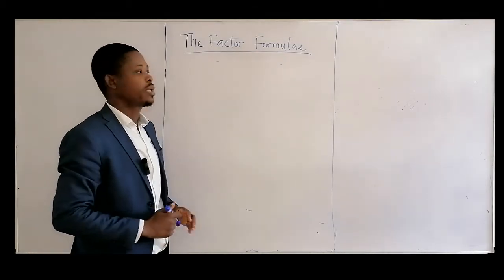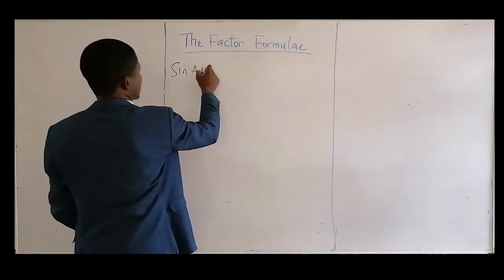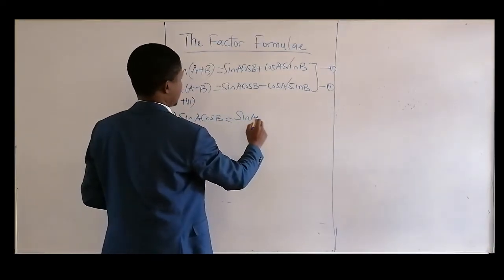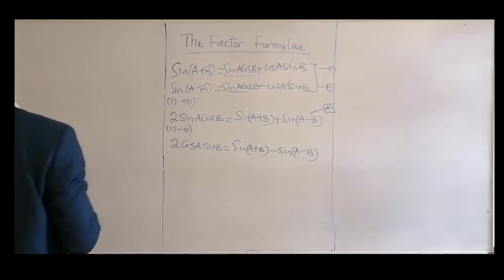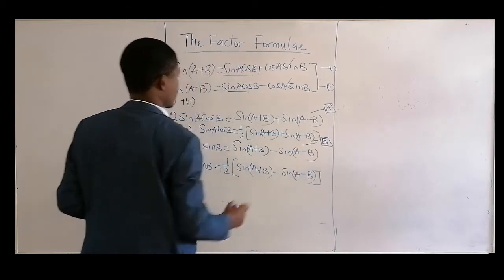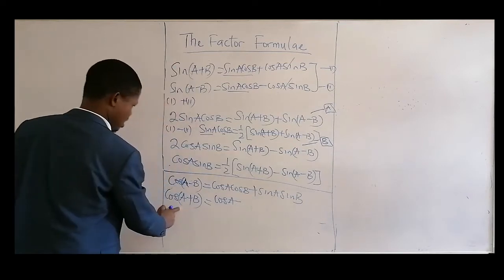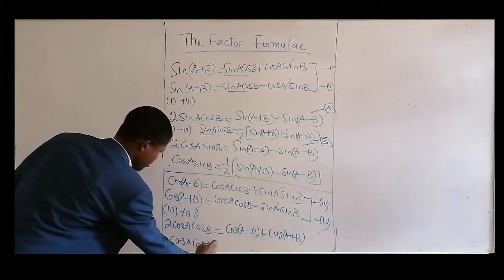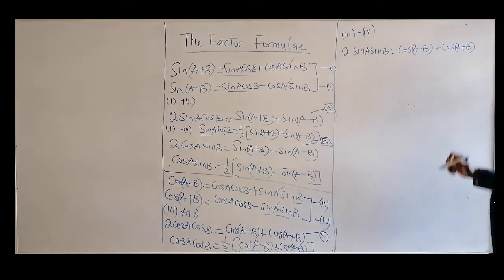"Factor Formulae in Trigonometry (I): Applications and Examples"| Lesson 14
"Factor Formulae in Trigonometry: Applications and Examples"

This a topic that deals with techniques for factoring trigonometric equations using different formulas. Trigonometric functions, such as sine, cosine, tangent, and their reciprocals, have a wide range of applications in various fields, including physics, engineering, and mathematics. The ability to factorize these equations can be particularly useful in simplifying complex expressions, solving equations, and verifying identities.

This video provides a comprehensive overview of the different factor formulae used in trigonometry and their applications. The formulas covered may include the Pythagorean identities, sum and difference formulas, double-angle formulas, and product-to-sum and sum-to-product identities. The applications of these formulas in solving trigonometric equations, simplifying expressions, and proving identities are demonstrated through numerous examples and practice problems.

By studying "Factor Formulae in Trigonometry: Applications and Examples", learners can develop a strong understanding of the techniques and applications of trigonometric factorization. They will also be equipped with the tools to solve complex trigonometric equations, simplify expressions, and prove identities, which can be useful in various academic and professional contexts.

REFERENCE BOOK: CHAPTER 6| PURE MATHEMATICS FOR ADVANCED LEVEL BY (B.D BUNDAY & H.MULHOLLAND)